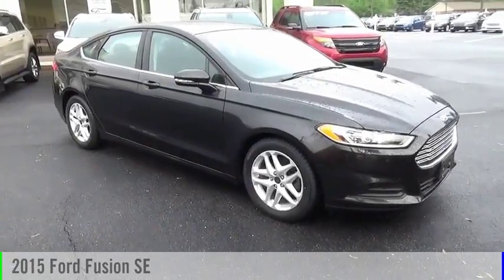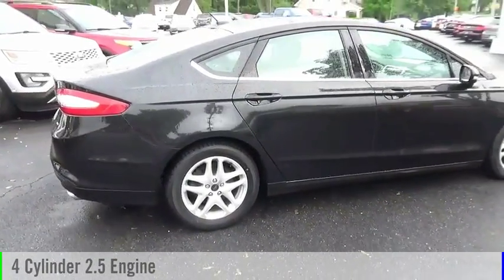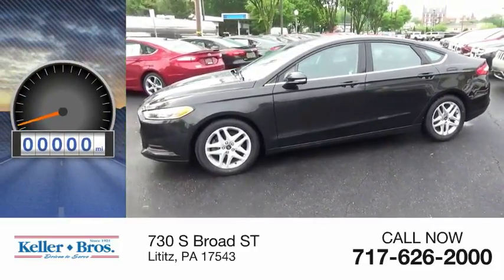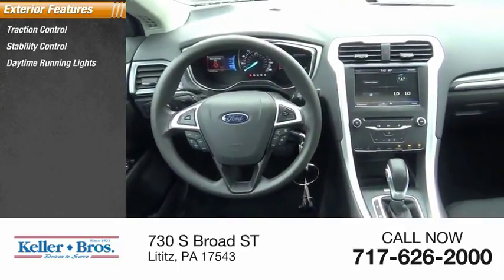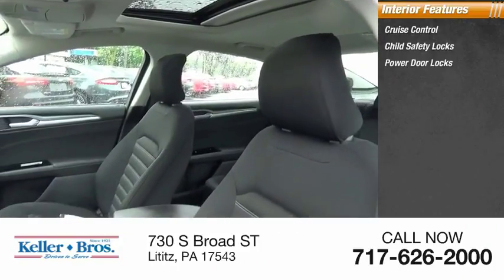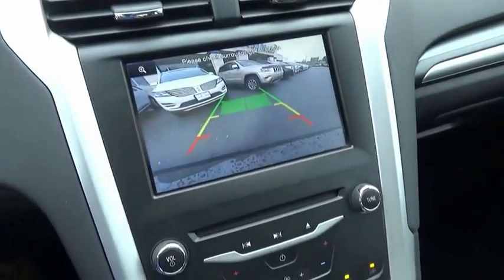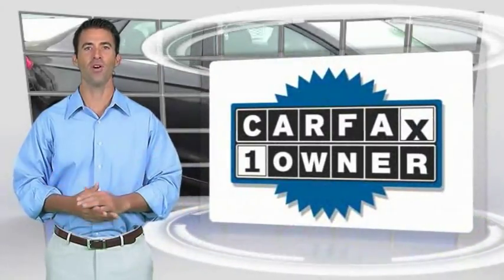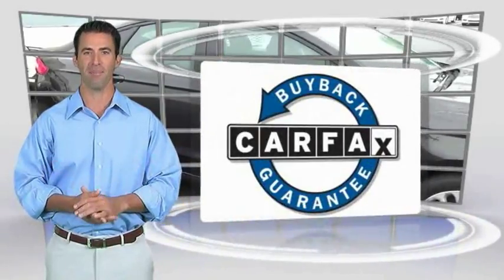2015 Ford Fusion Lititz PA 2963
2015 Ford Fusion SE

CANT MAKE IT IN? HATE COMING TO THE DEALERSHIP? LET US SERVE YOU AND BRING THE CAR TO YOU! *OUR CARS ARE PRICED AGGRESSIVELY AND SELL QUICKLY! * GAS SIPPER WITH 34 MPG HIGHWAY! MOONROOF, UNIVERSAL GARAGE DOOR OPENER, TOUCHSCREEN, WITH LARGE BACK UP CAMERA! brbr *Come find out for yourself why Keller Bros has been in business since 1921* Traveling from a Distance? Contact our Sales Department for Additional Photos or a Video Walk Around. Our pricing is very competitive and our vehicles sell quickly locally as well all over the United States.